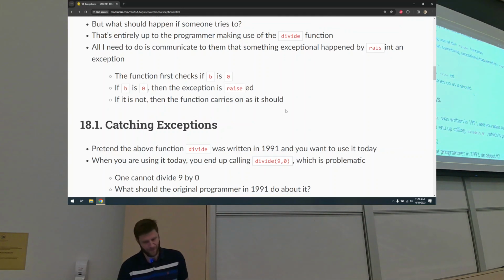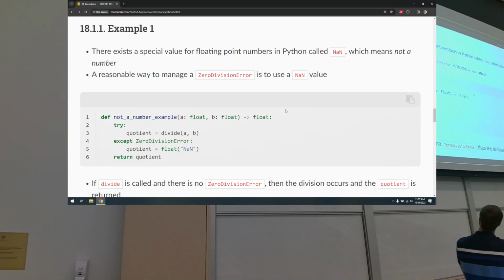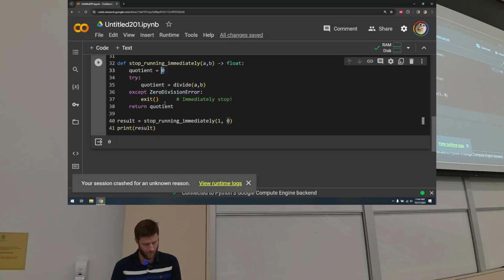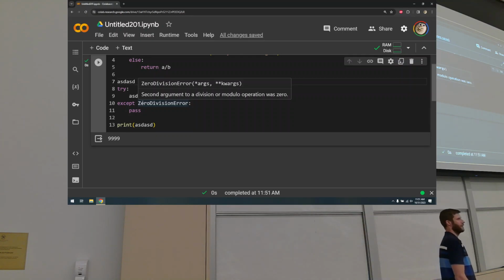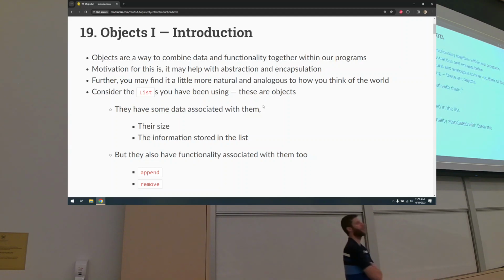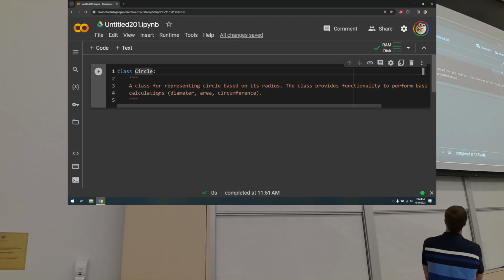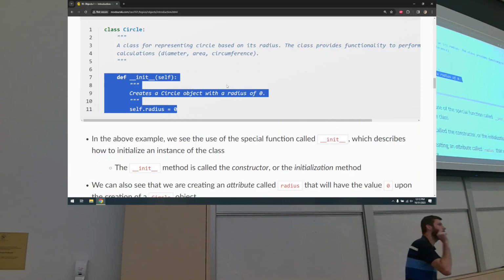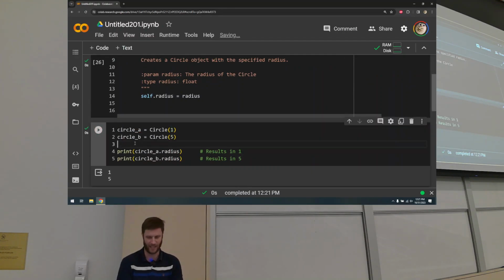CSCI 161 Section 11 --- October 31, 2023